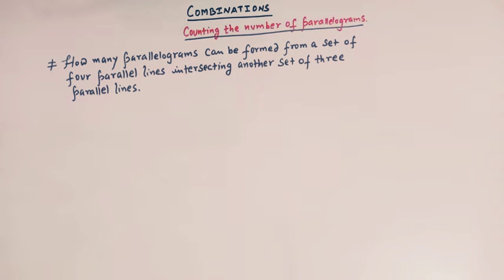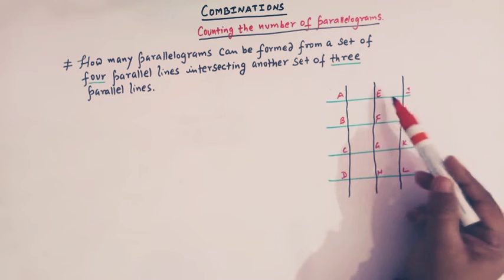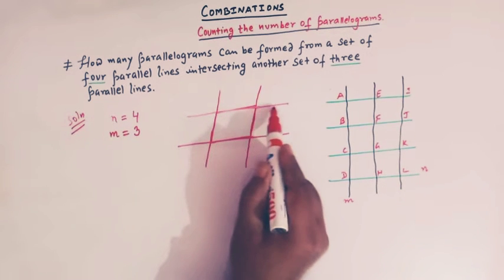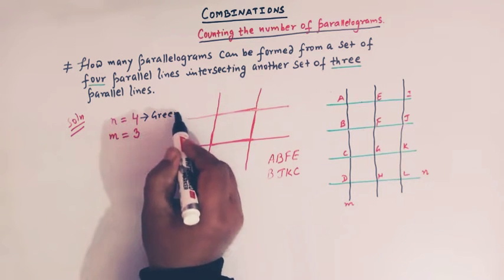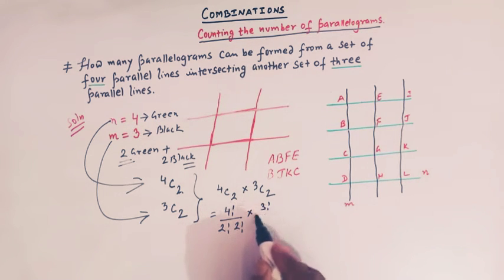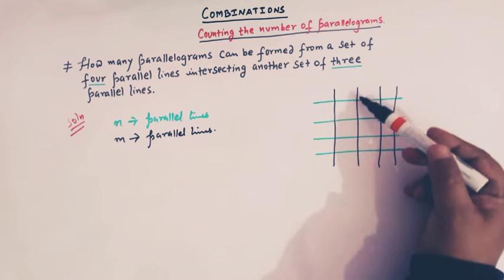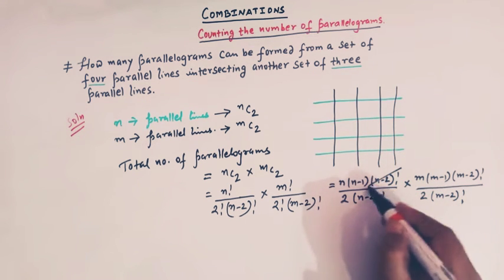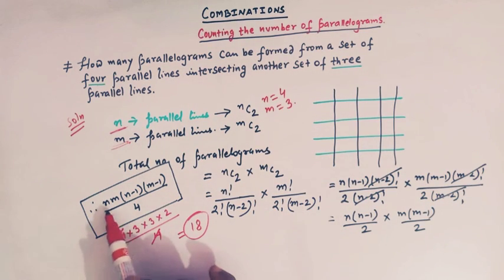Permutations and Combinations- Counting the number of parallelograms.